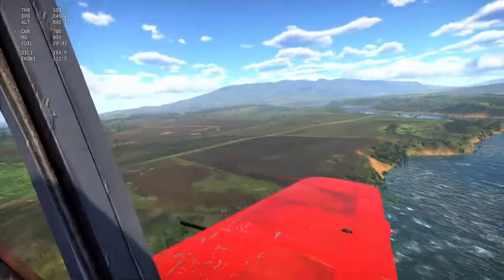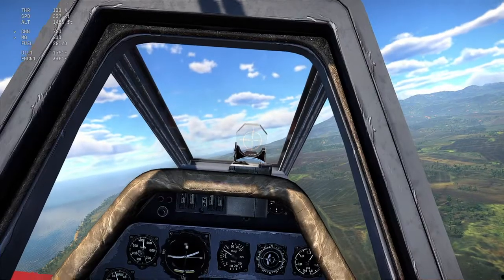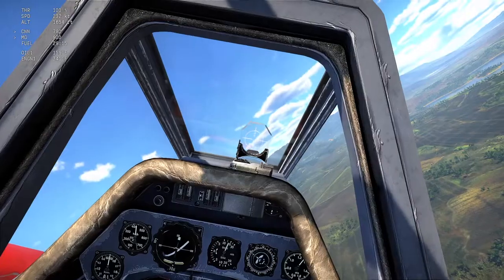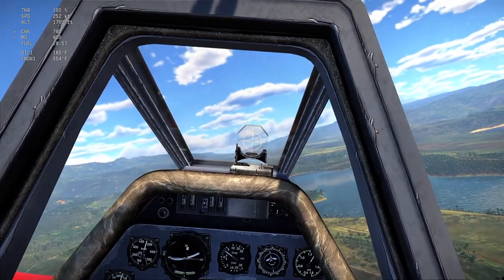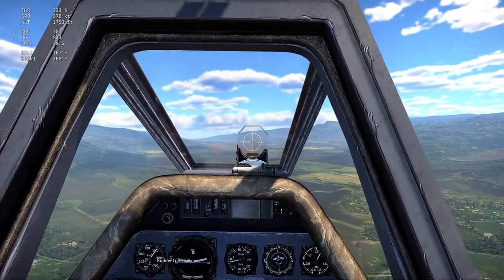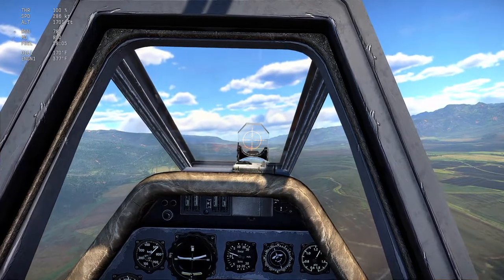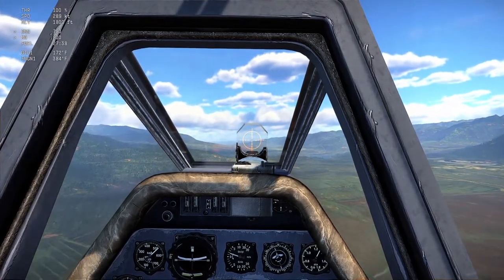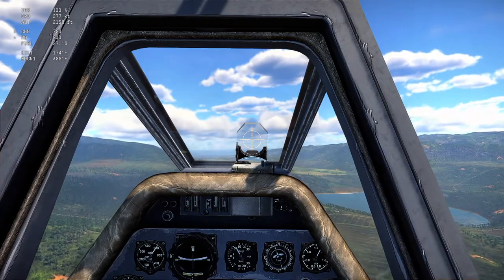How to trim aircraft and save it in test flight - War Thunder - Air Sim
Some aircraft don't have trim in sim matches. This is how to trim these aircraft in test flight at cruising speed and save the trim for sim macthes